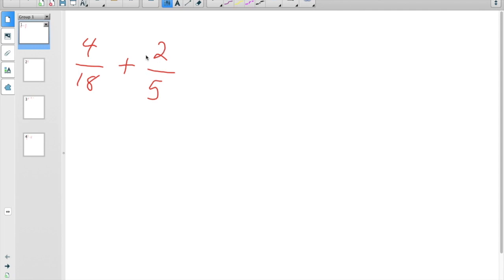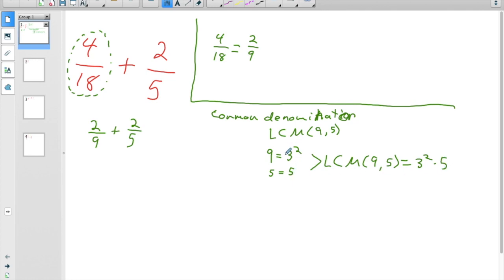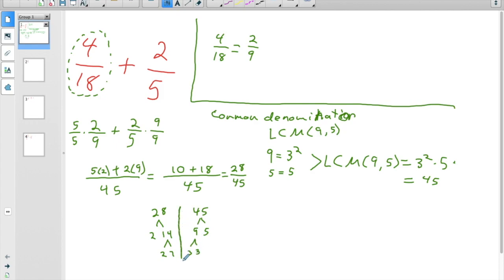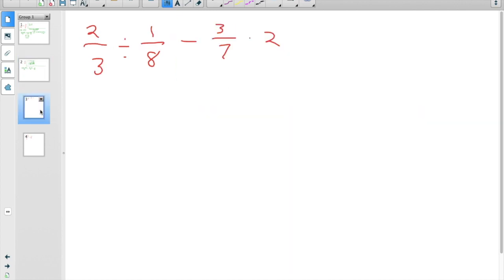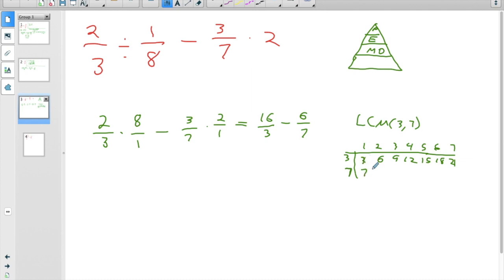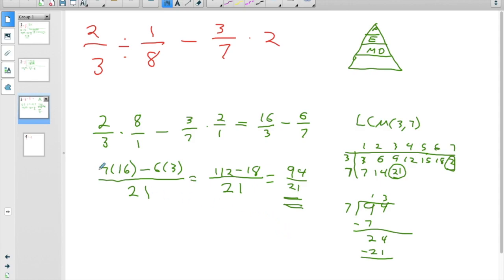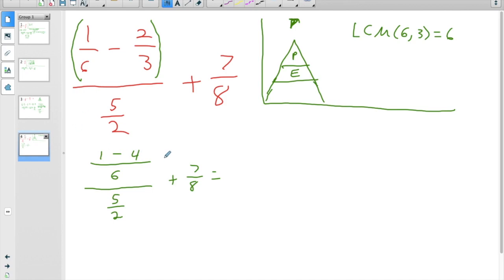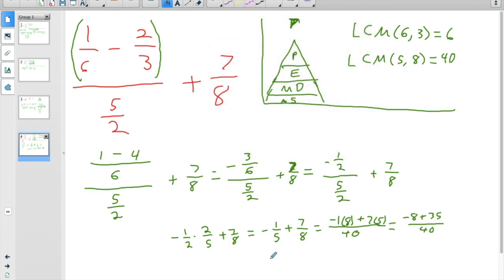Operations with Rational Numbers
The focus of this video is on the addition and subtraction of rational numbers, but all operations (except exponents) are discussed.